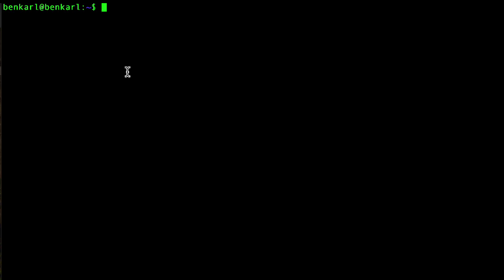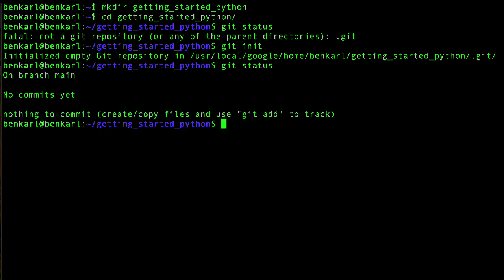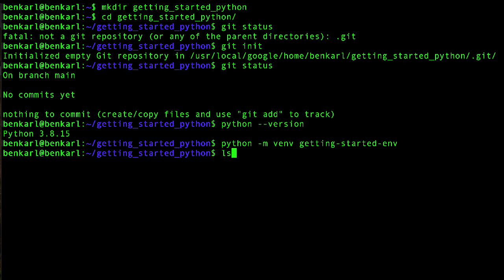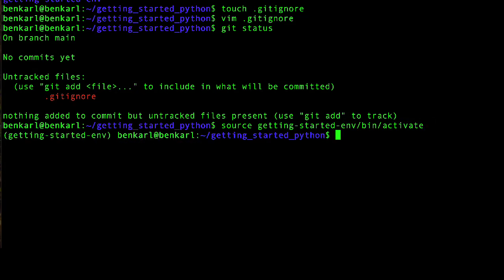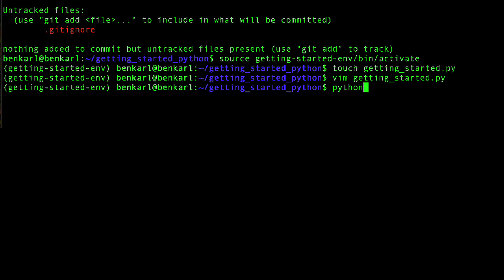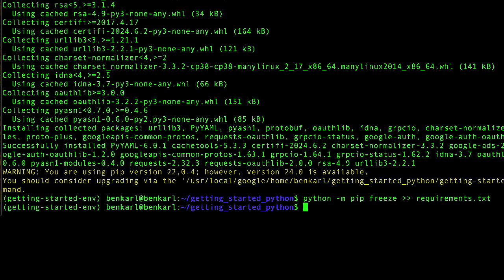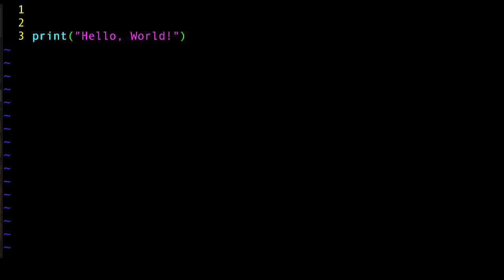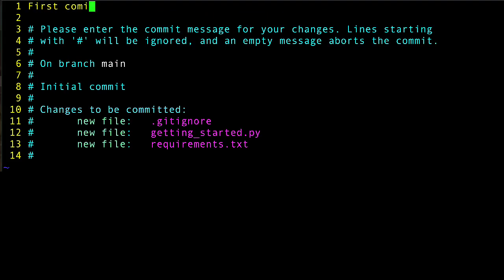Getting started with the Python client library - Creating a Python project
In this episode of our Getting started with the Python client library series, we’ll see how to configure a Python project to use the client library for the Google Ads API.